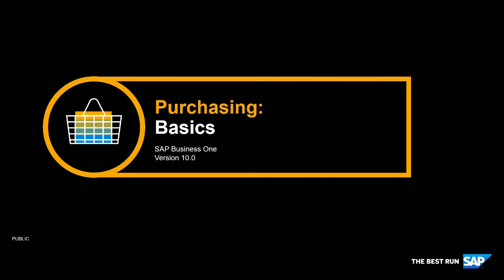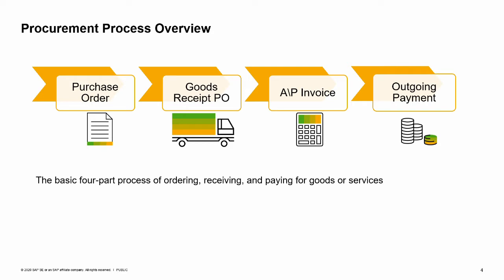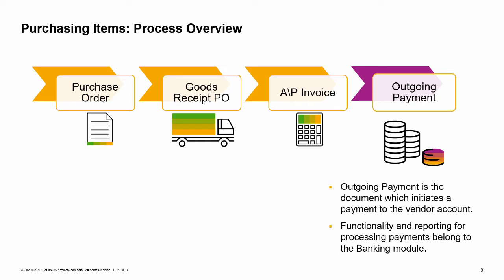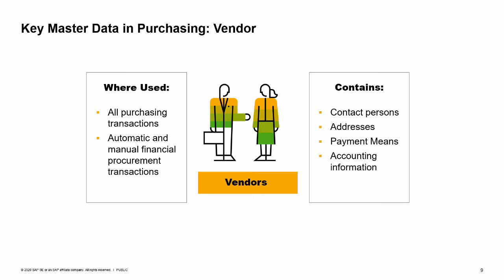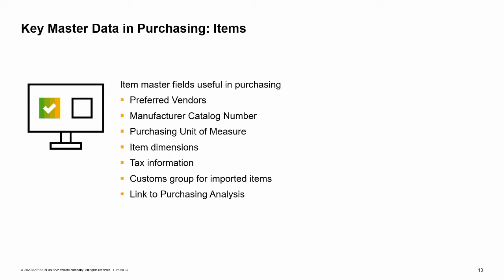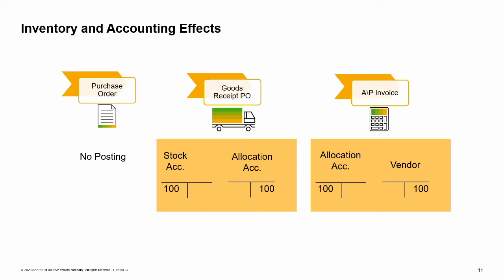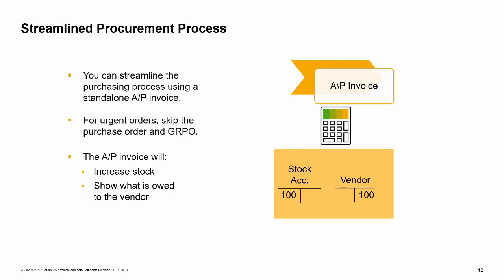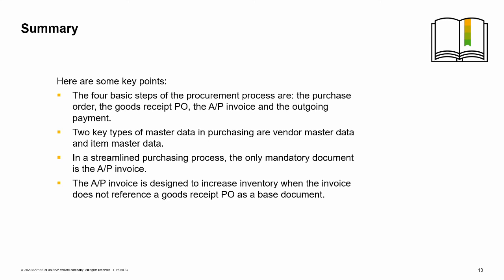SAP Business One Version 10.0 - Purchasing Process Training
In this session, we will look at an overview of the procurement process. At the end, you will be able list the steps in the procurement process and purchase an item using a streamlined procurement process.
Summary:
The four basic steps of the procurement process are: the purchase order, the goods receipt PO, the A/P invoice and the outgoing payment.
Two key types of master data in purchasing are vendor master data and item master data.
In a streamlined purchasing process, the only mandatory document is the A/P invoice.
The A/P invoice is designed to increase inventory when the invoice does not reference a goods receipt PO as a base document.